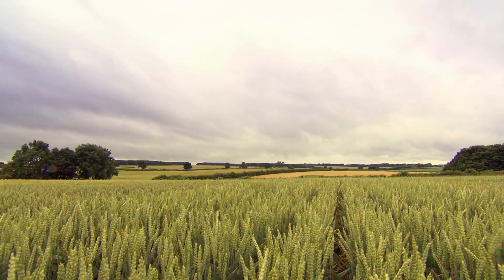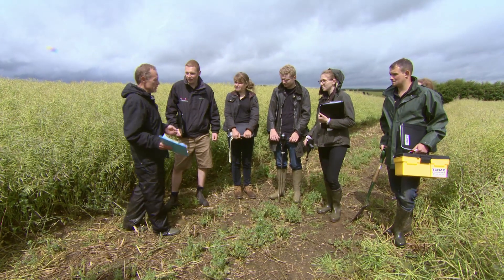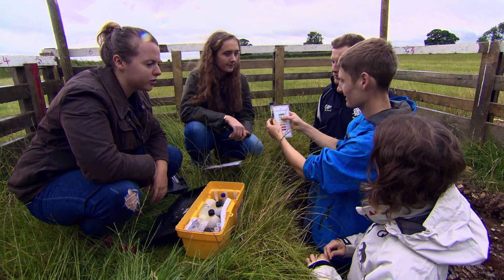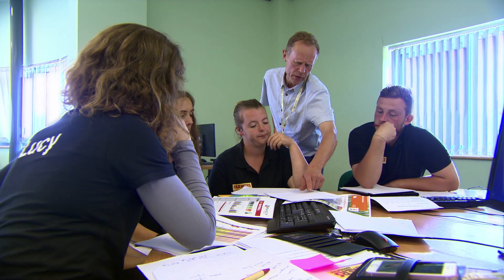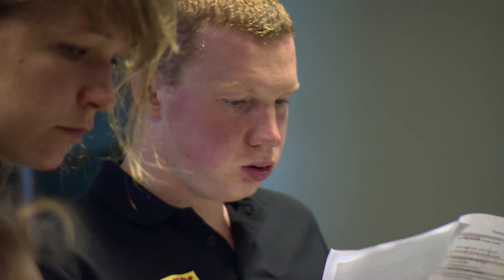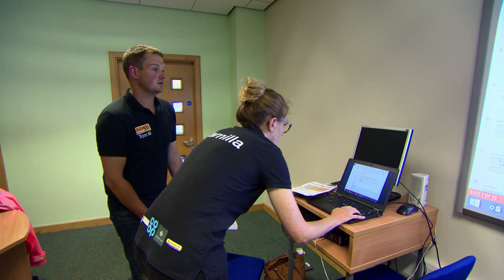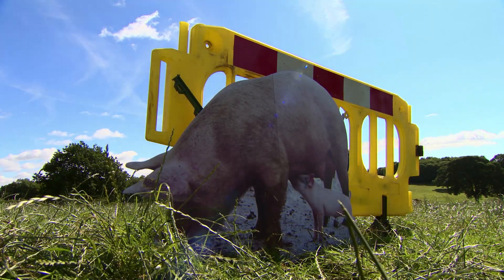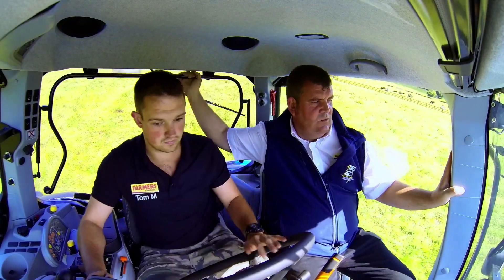Farmers Apprentice 2016 episode 2: The apprentices' first task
In episode two, the apprentices will gain an insight into what it means to be a modern UK arable farmer. Watch them get to grips with their first task. For more go to the Farmers Apprentice